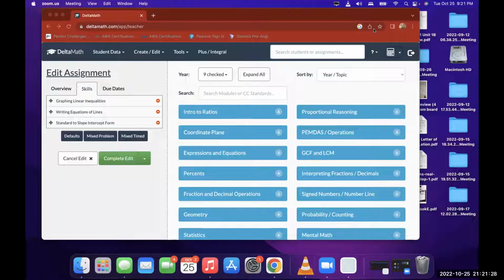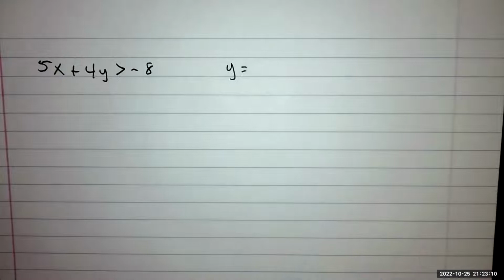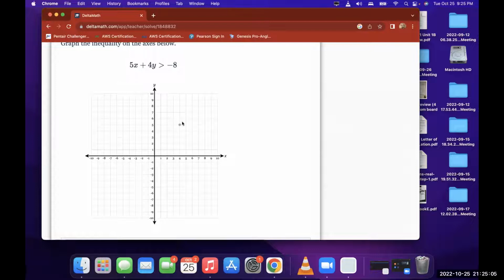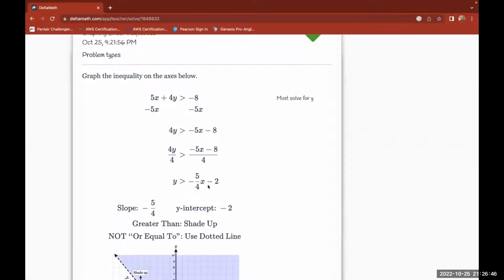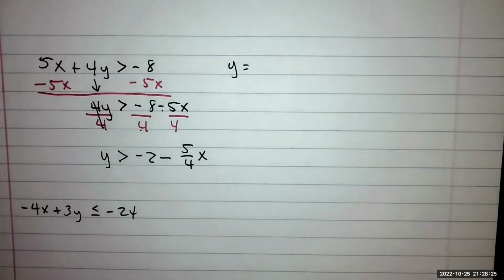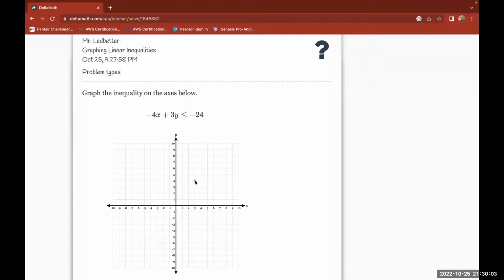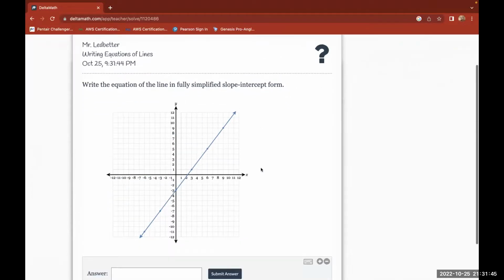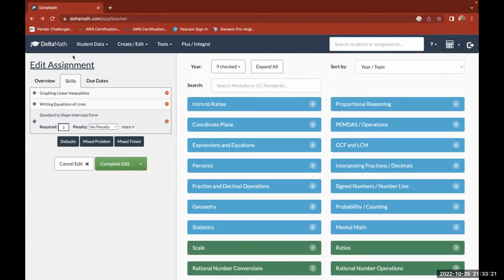Delta Math Inequalities